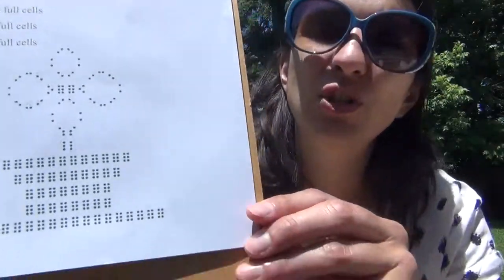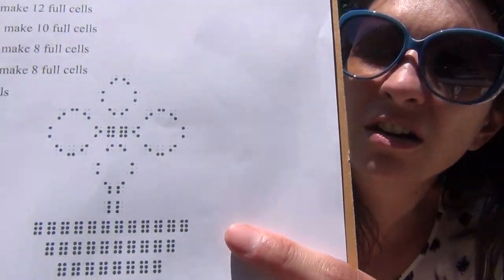Braille Art - Flower in a Pot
This braille art is a little easier for those beginner braille writers. Make sure you know your alphabet, en, in, hyphen, ow, and wh. Have fun!